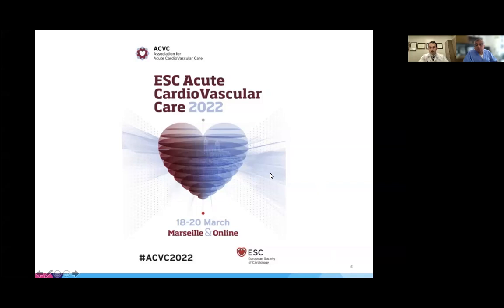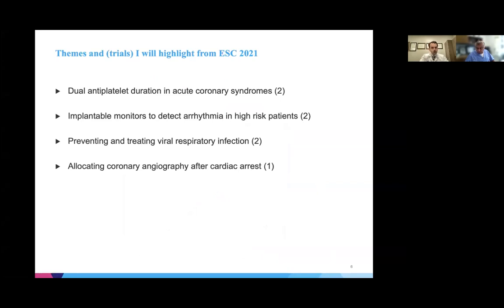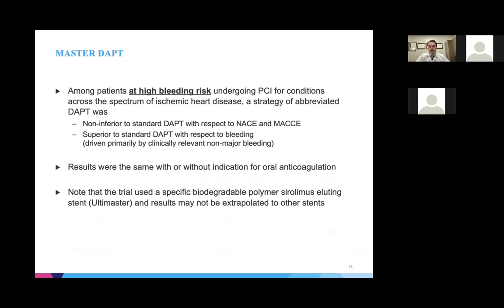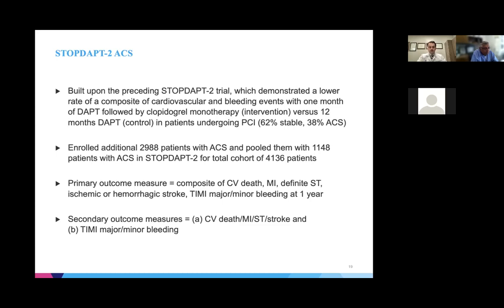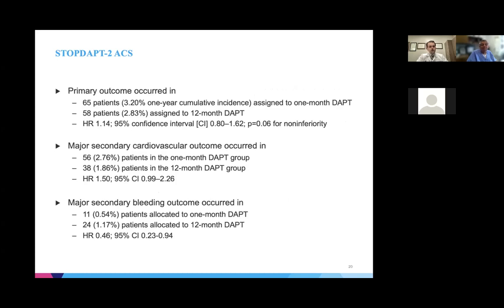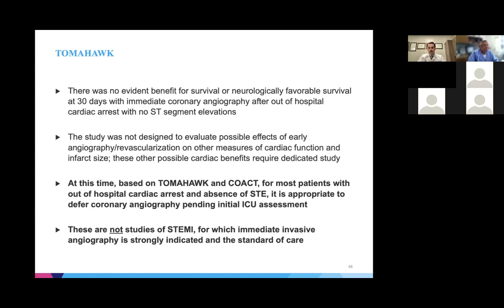ESC 2021 Wrap Up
Event: Institute for Critical Care Medicine Grand Rounds

Topic: “ESC 2021 Wrap Up”

Speaker: Matthew Tomey, MD

When: Thursday 12:00pm – 1:00pm